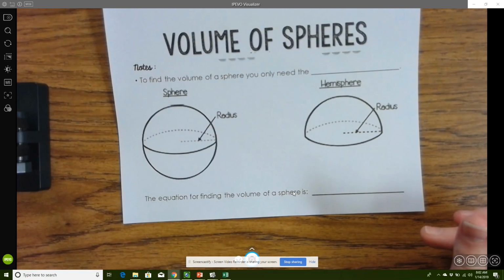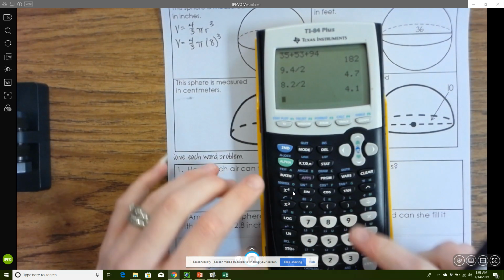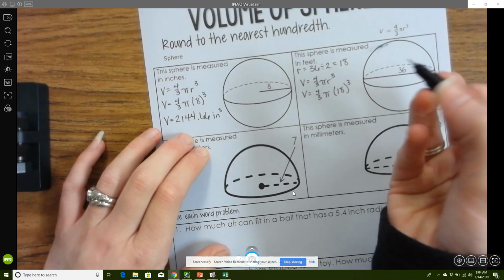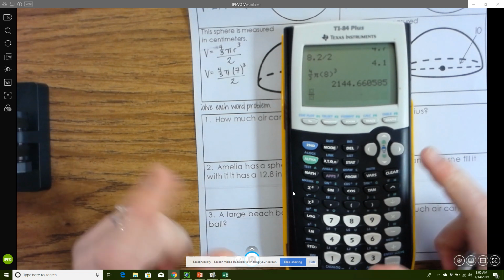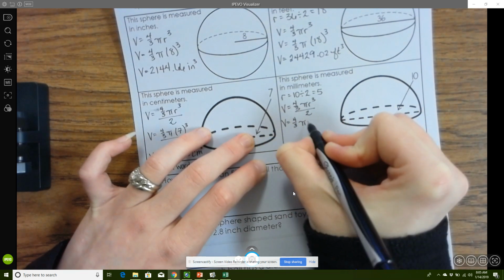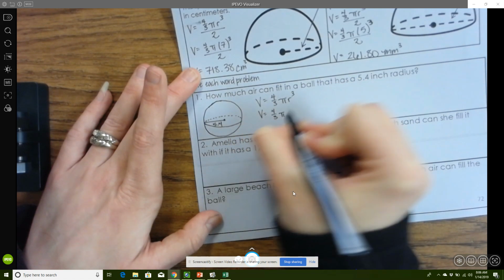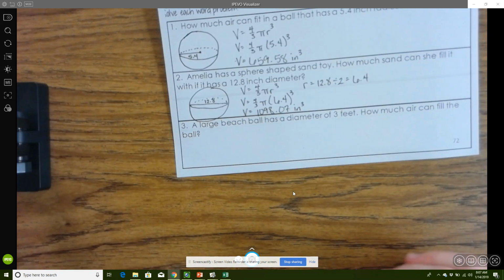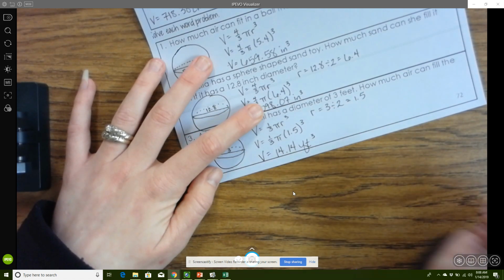6.8 Volume of Spheres